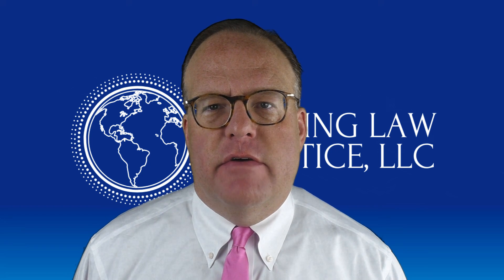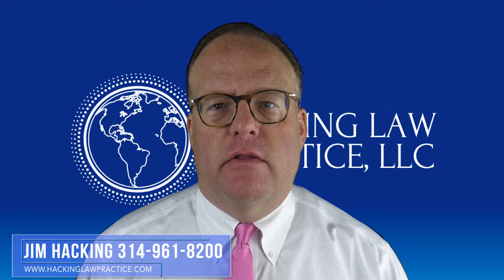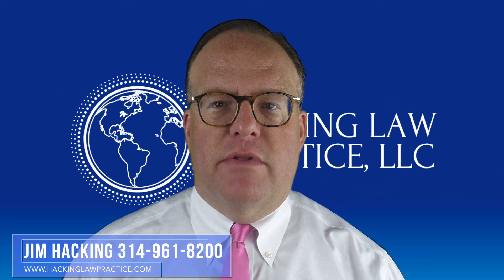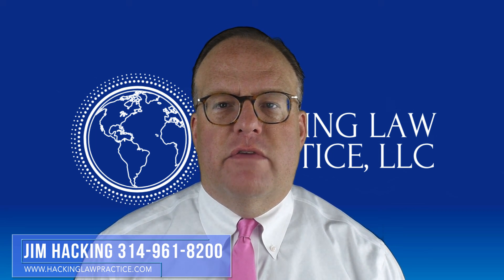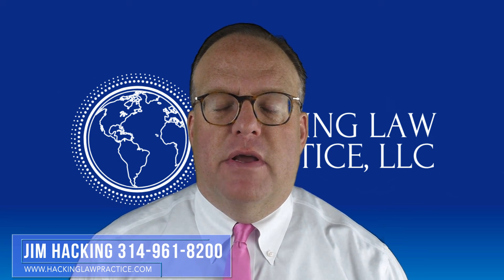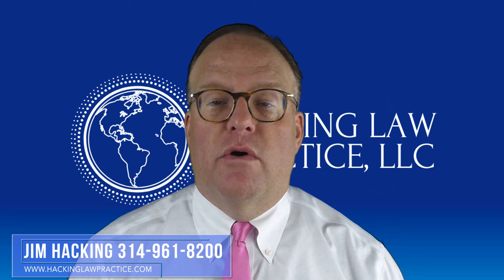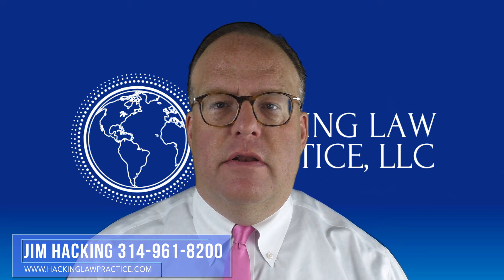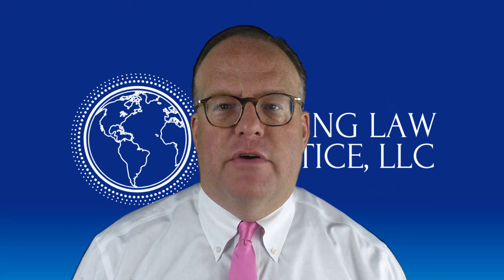Filing an AR-11 Late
The AR-11 is a form to notify USCIS of an address change. It is required to be filed within 10 days of moving. If you forget to file the AR-11 after moving, you need to do it right away.

At the Hacking Law Practice we're dedicated to spreading the truth about immigration in the U.S.

Our goal is to get people the help they need so that they can live united with their families and live the American dream.

I am passionate about my message because I stand for what I truly believe is right.

We fight for immigrants and won't be stopping any time soon.